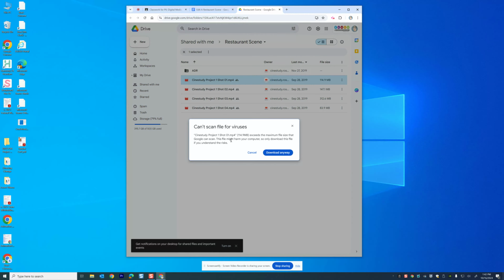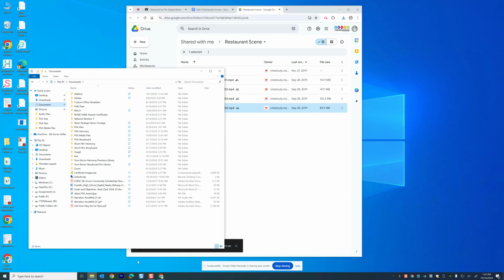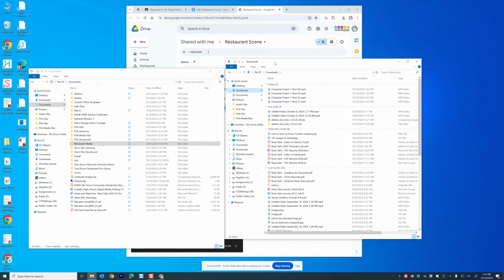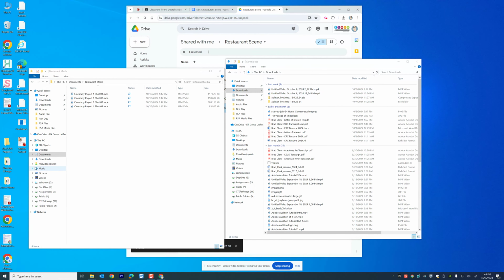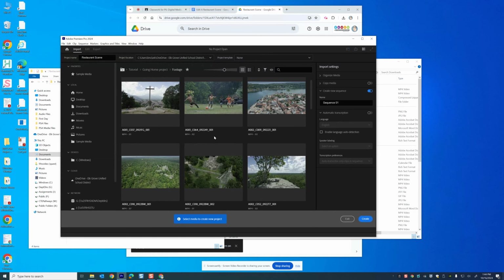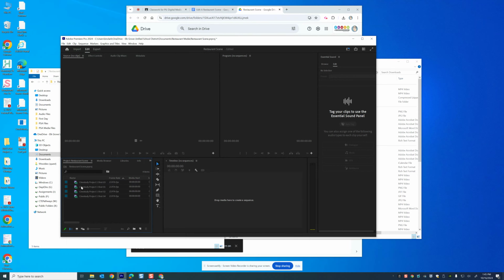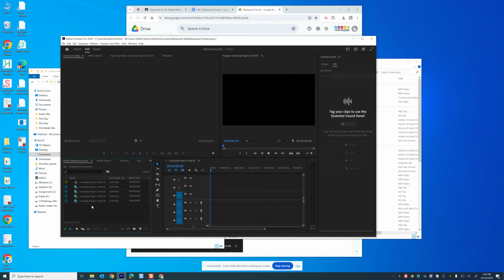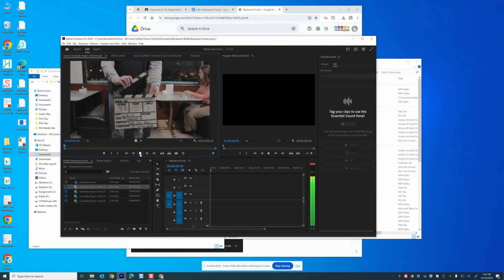Premiere Pro Restaurant Intro